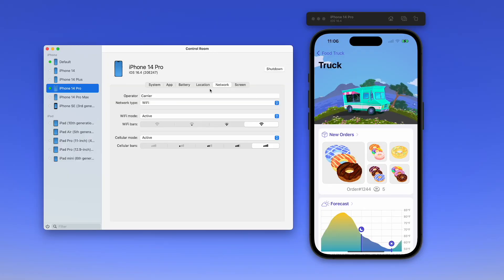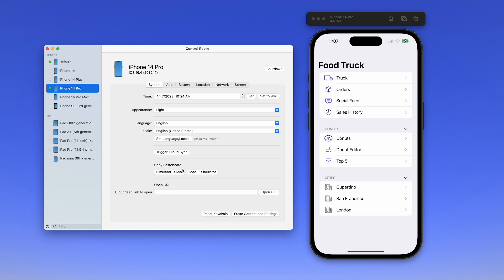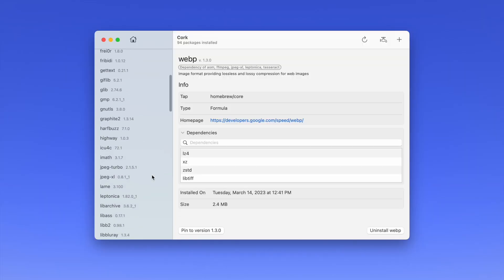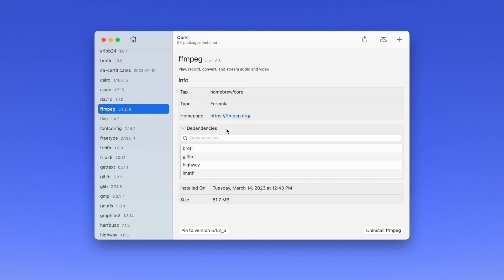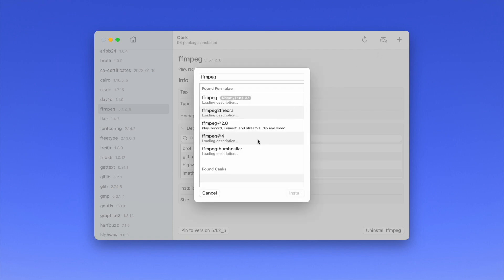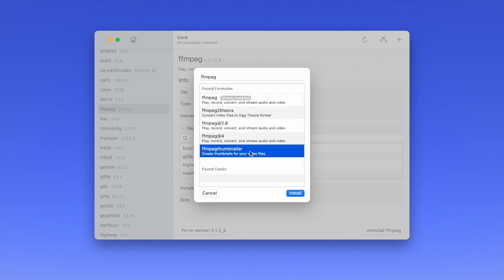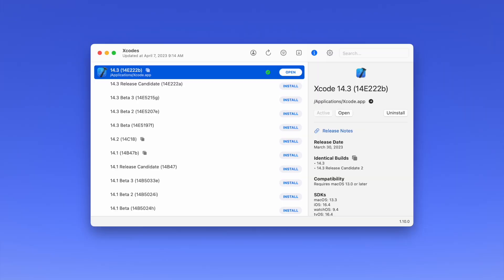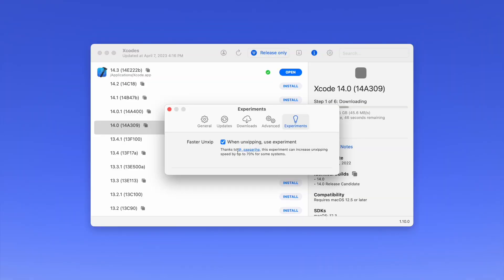Top 3 tools for Mac developers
Whether you’re just learning how to code, you’re studying computerscience or you’re a well-seasoned MacDeveloper, these three apps are sure to help you in your work. I have an app that adds a whole slew of new features to the Xcode Simulator, one that makes it easier managing packages in Homebrew and a better way to download and install Xcode.

Chapters:
0:00 Control Room for Xcode Simulator
0:42 Cork for Homebrew
1:33 Xcodes for managing Xcode
2:23 Outro